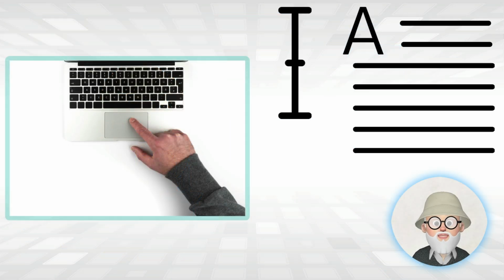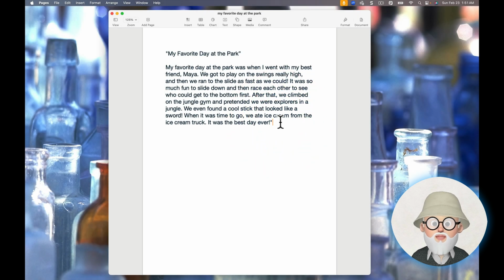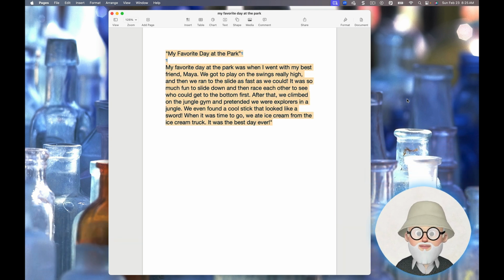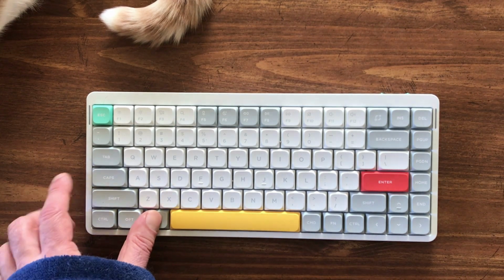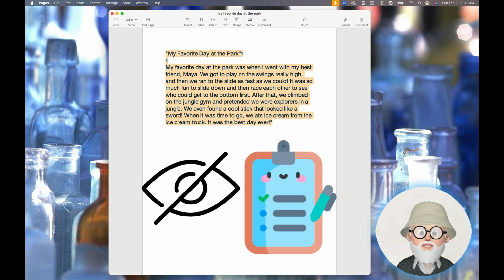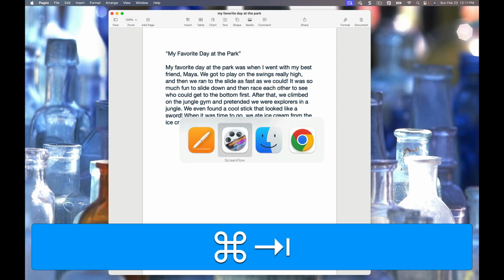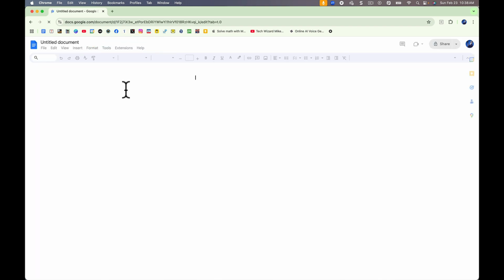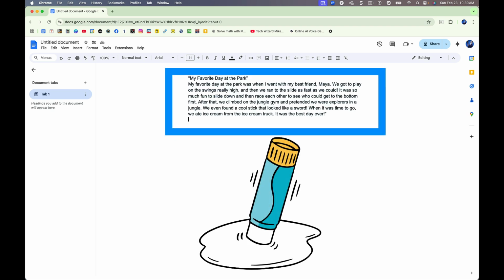Technology Skills for Kids: macOS keyboard shortcuts (select all, copy, paste)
for picture books designed to help prepare children for safe, productive and responsible technology use.